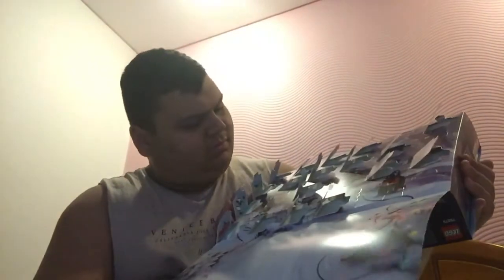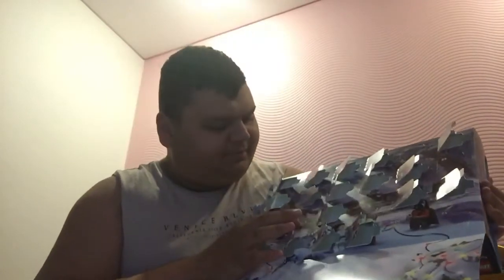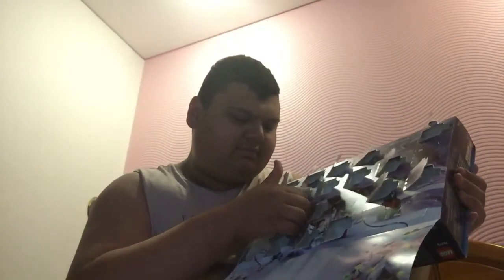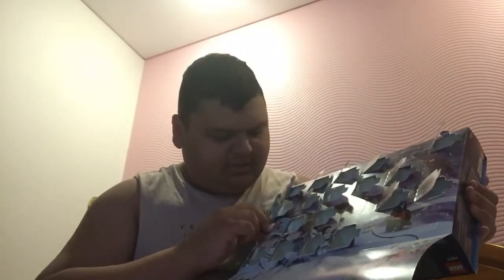Lego Star Wars Christmas Calendar Day 19